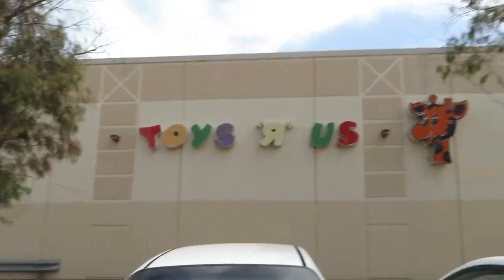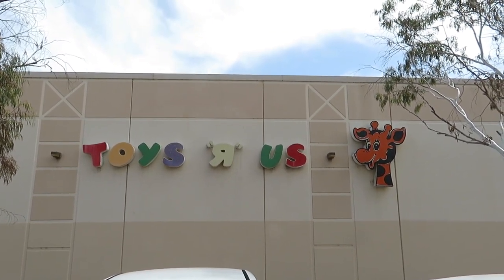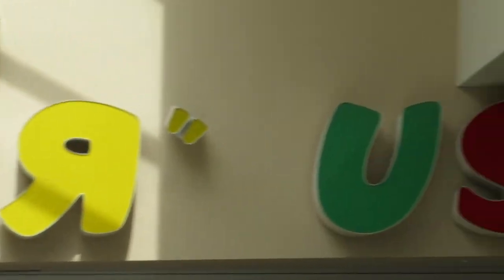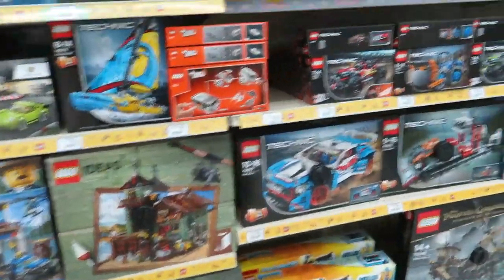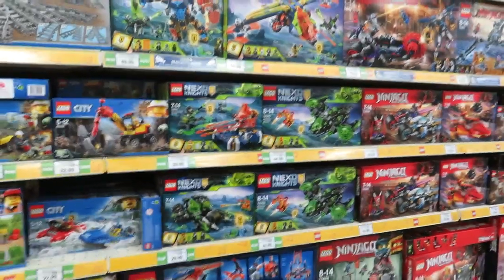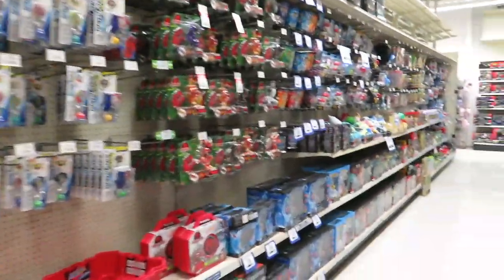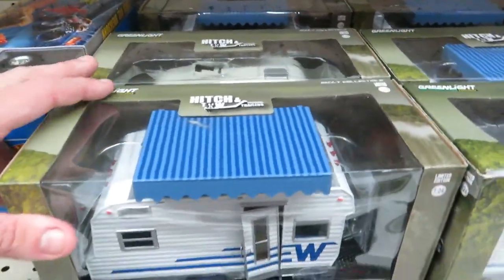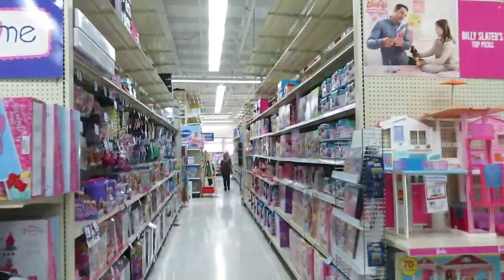Vlog: Toys "R" Us stuck in a 'Time Warp'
Touring my downtown TRU which is still retaining its same ol' 1990s signage since it opened.
It's high time Tea Tree Gully emerges from the Dark Ages and into the Modern World that we know today.

Feel free to use excerpts of this video for documentation but don't forget to credit me!